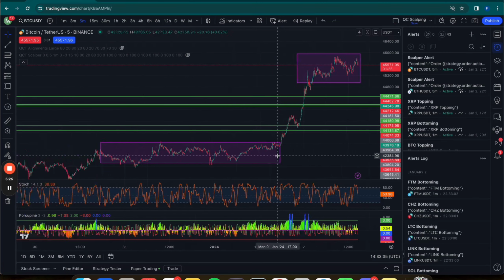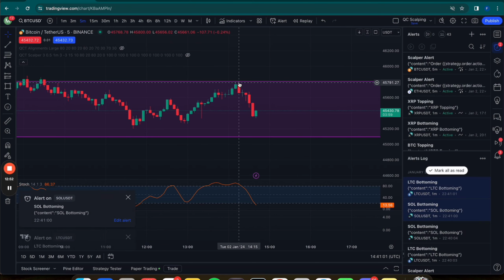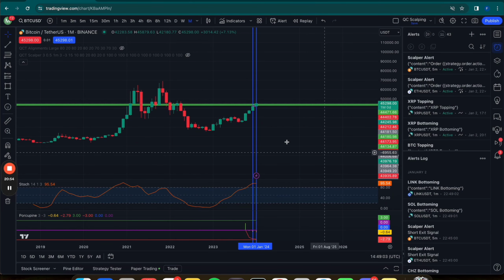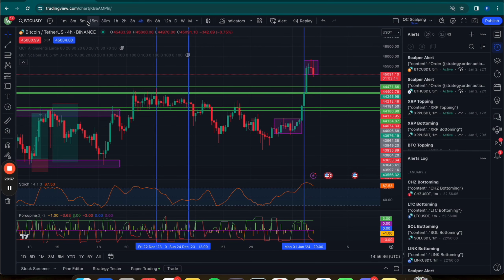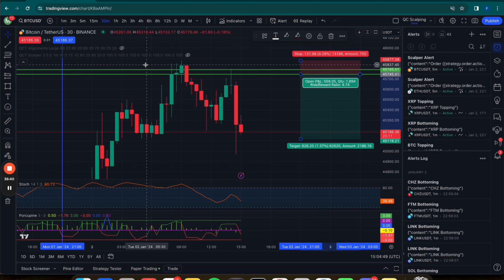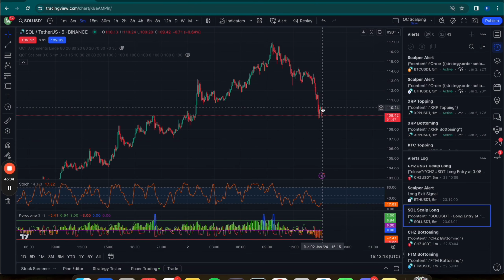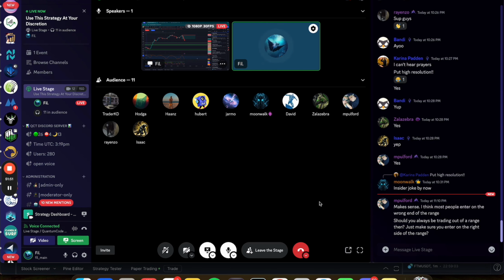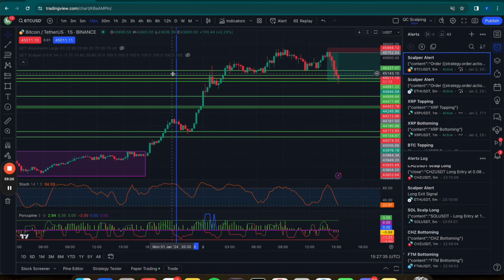This Strategy Is Too Successful [Use At Your Own Risk]